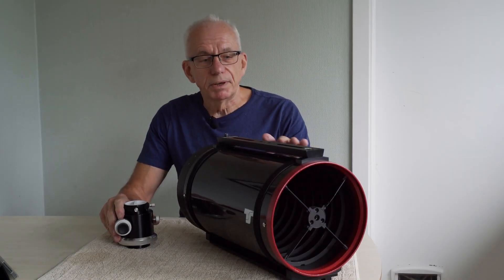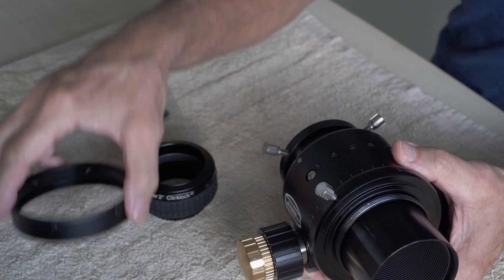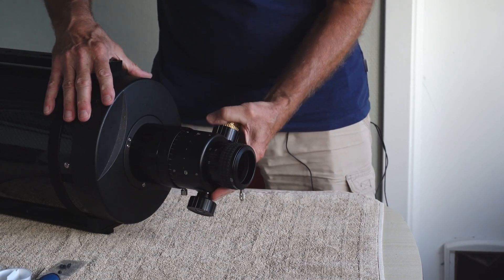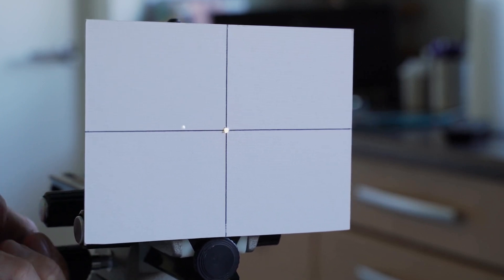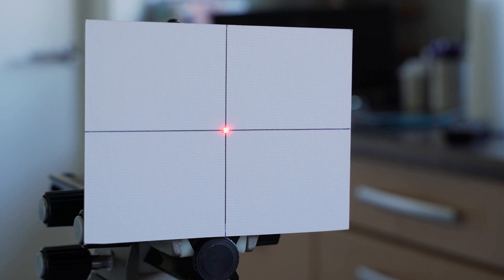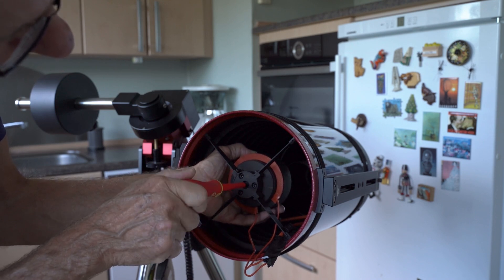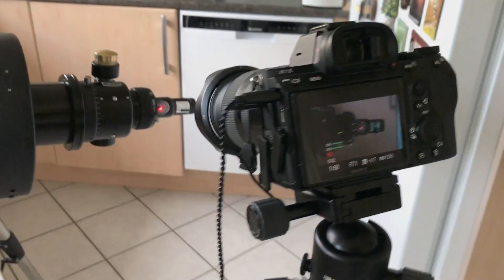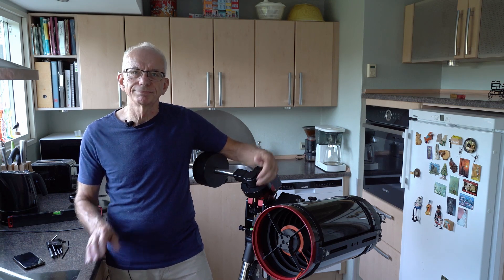Installing and aligning a Diamond Steeltrack focuser upgrade on an 8" RC telescope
After cleaning the mirror in the previous video the time has come to install and align the new focuser using a few optical tools i.e. a flashlight and a collimation laser.

The focuser is a Baader Planetarium Diamond RT Steeltrack focuser with a 2" ClickLock eyepiece/camera clamp.

Chapters
00:00 Intro
00:28 That dreaded unboxing (brief)
00:38 The hands twirling the knobs bit (too long)
01:23 Changing the adapter
02:17 Mounting the focuser
02:48 Finding the optical axis of the primary mirror
04:37 Aligning the focuser
05:39 Mounting the secondary mirror
07:13 Aligning the primary mirror with the secondary mirror
07:37 Aligning the secondary mirror
09:15 Outro